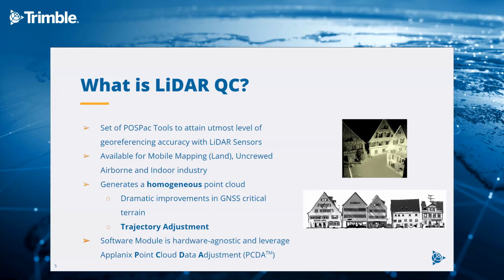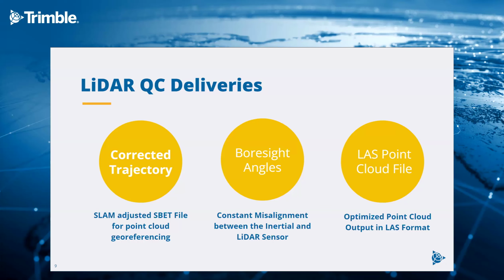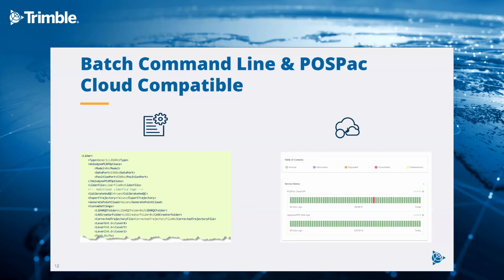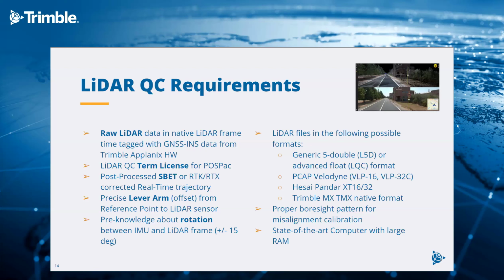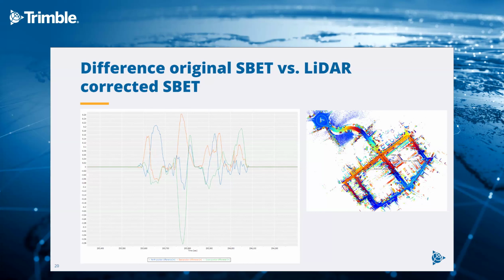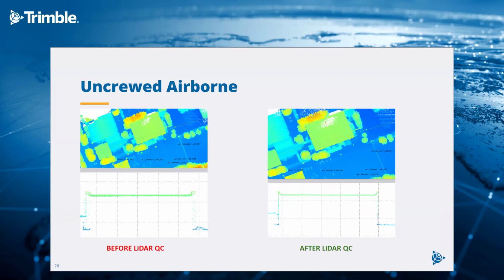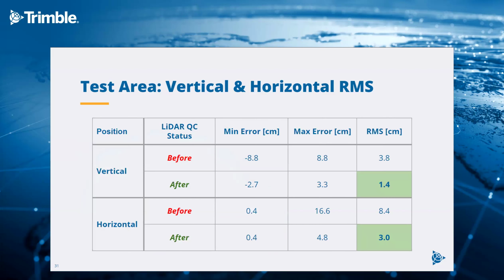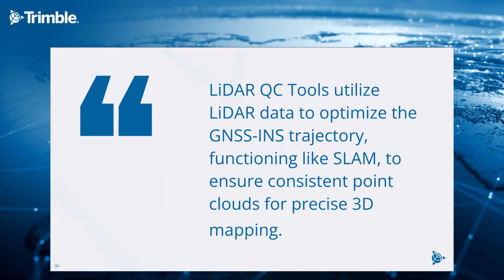Applanix LiDAR QC: SLAM for point cloud & trajectory adjustment | Webinar